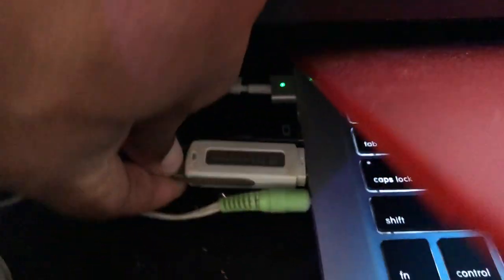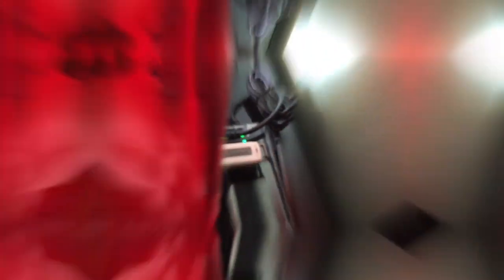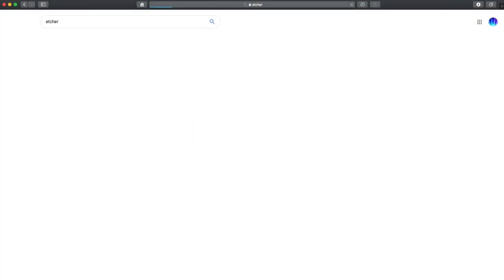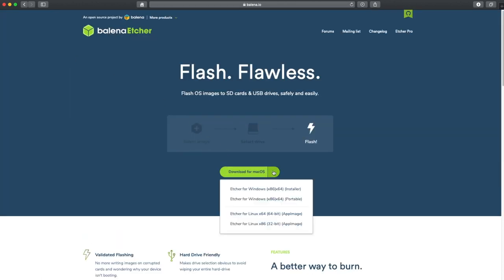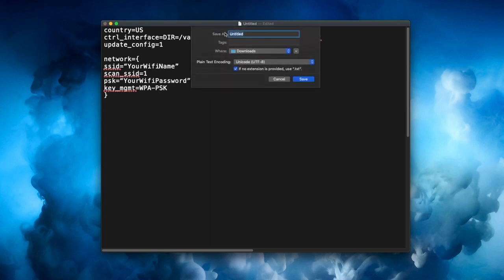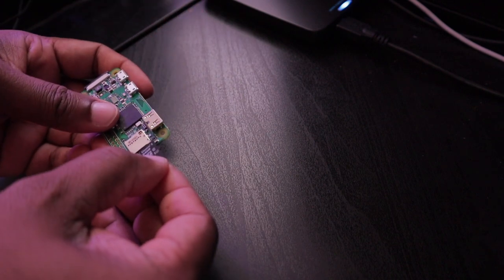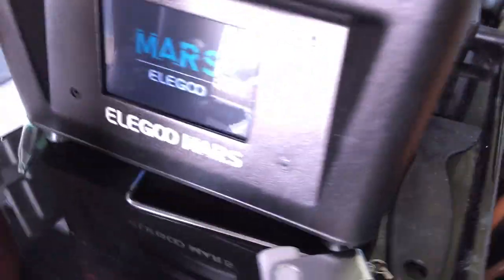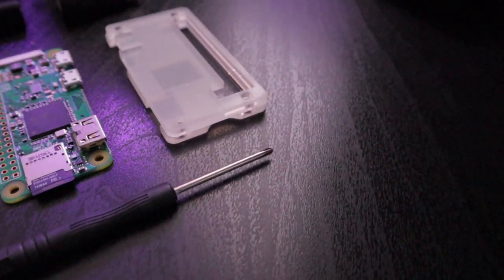Upload wirelessly to your Photon, Elegoo Mars, Epax X1 and any SLA Resin printer that uses USB!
What is up guys! Here I go into detail on how to upload files to your SLA printer wirelessly using a Pi Zero W. Here are the resources below. Shoutout to Will Koone on the Facebook Anycubic Photon Group who produced the IMG file.

Link to IMG. You will need to unzip to access the file.

If you know what is SSH, you can do that to increase the size of the "USB".
This image only has a 512MB share to squeeze the image down to under 3gigs. If you need/want larger, run the following commands:
sudo rm /photon.bin
sudo dd bs=1M if=/dev/zero of=/photon.bin count=2048
(2G partition, 4096=4G, 8192=8G and so on) Make sure you leave room for the OS!
sudo mkdosfs /photon.bin -F 32 -I

4 Pack Plastic Resin Tanks